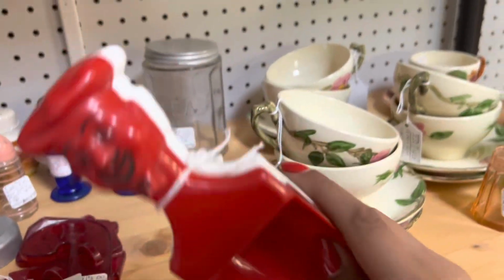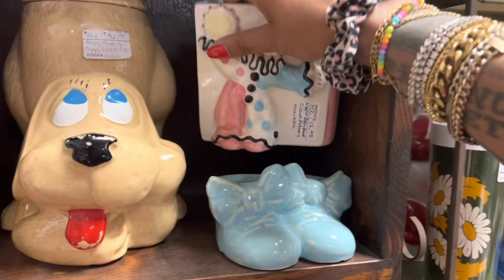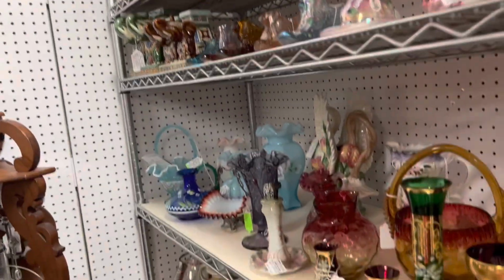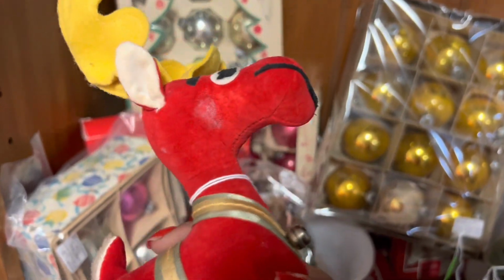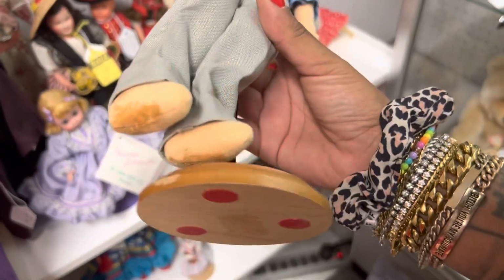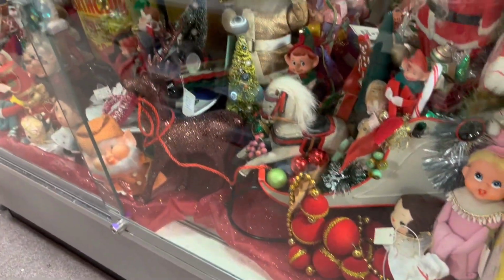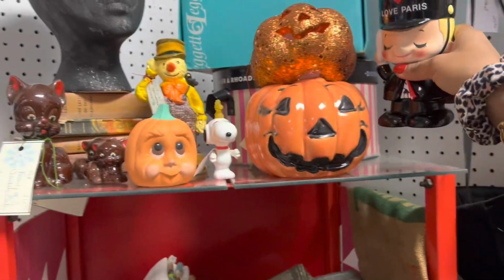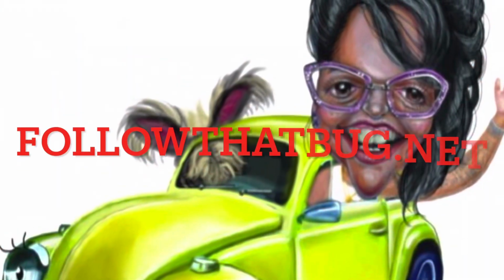“Williamsburg Antique Mall” | SHOP WITH ME | VINTAGE RESALE | SHOP ALONG FOR ETSY | ROAD TRIP